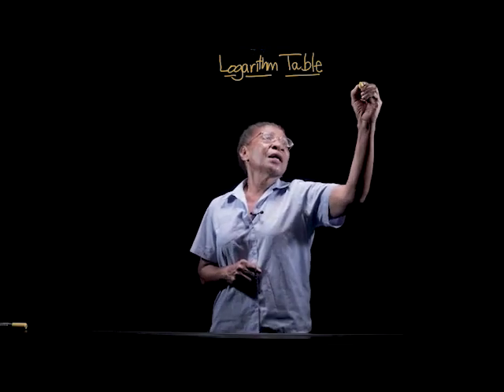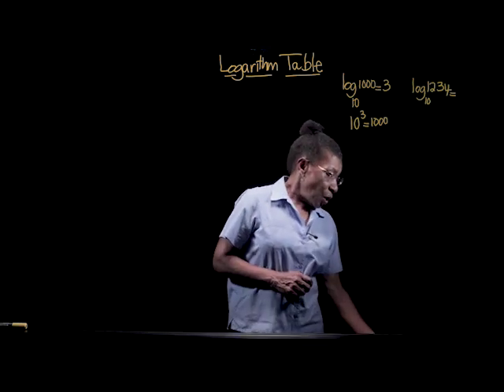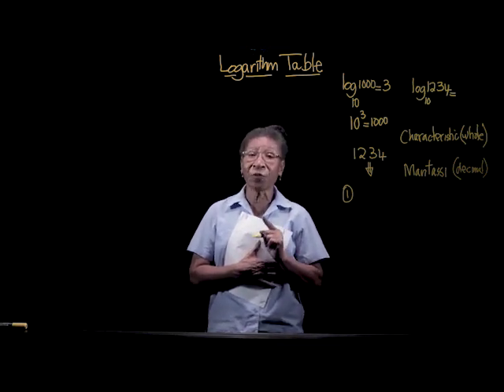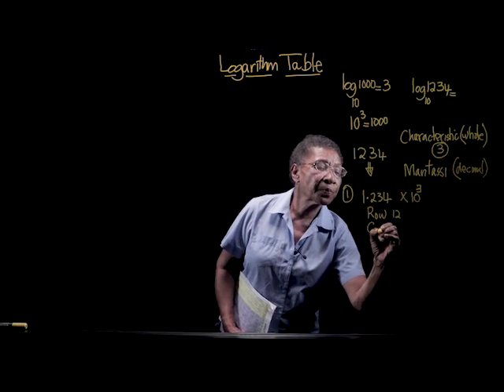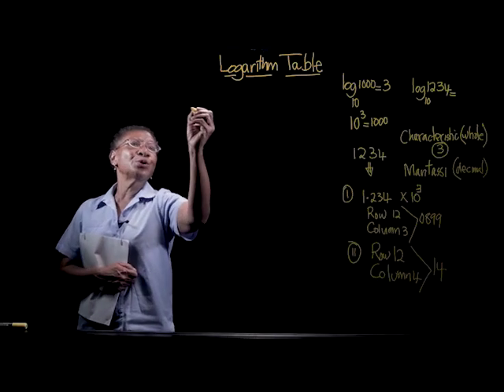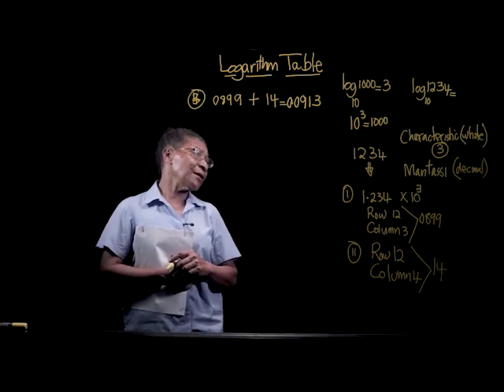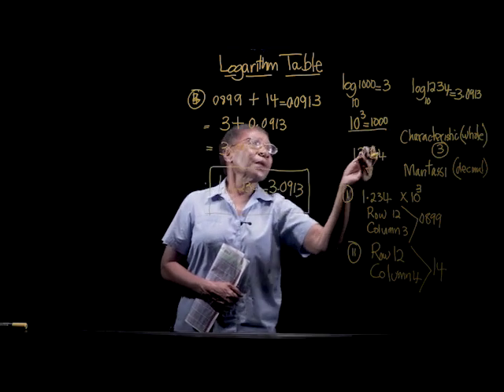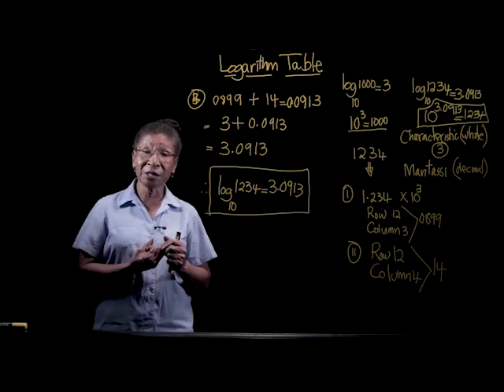Gr11 Term1 Ep9 - Logarithm Table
Logarithm Table